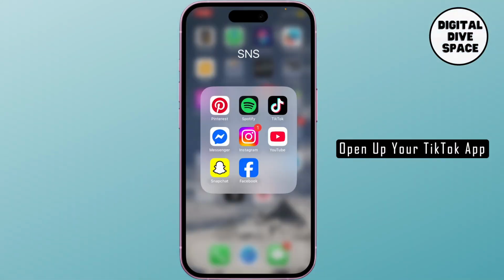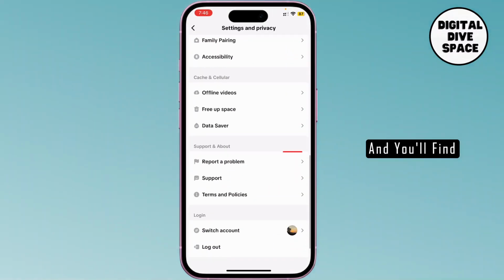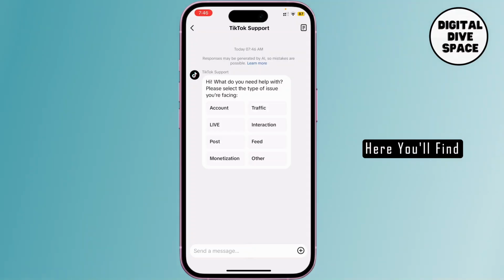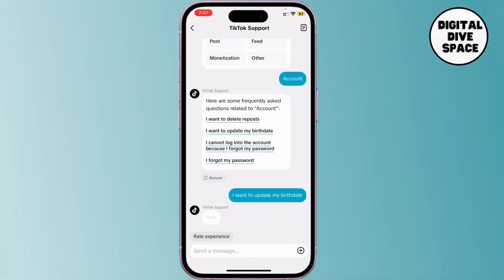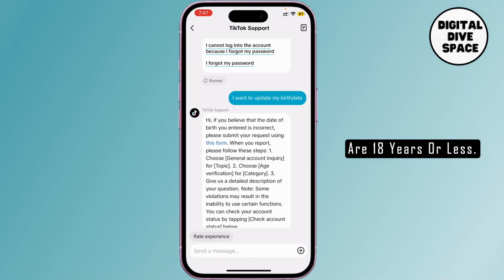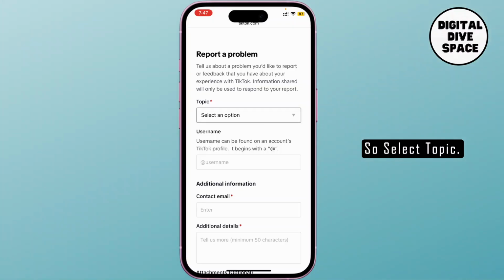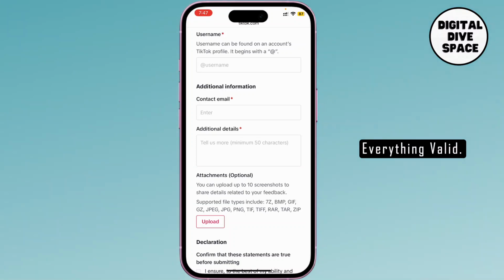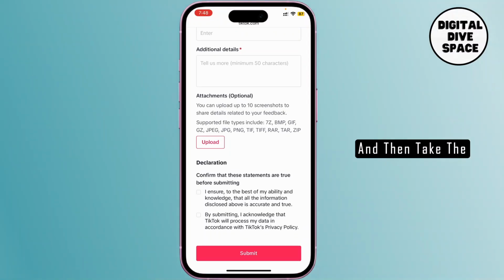HOW TO FIX A RESTRICTION IN TIKTOK ON IPHONE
Are you facing issues with a restriction in TikTok on iPhone? In this video, we’ll show you exactly how to fix a restriction in TikTok on iPhone, so you can get back to enjoying your favorite videos without any limits. Whether you’re dealing with account limitations, age restrictions, or temporary blocks, this guide will help you understand how to remove TikTok restrictions, unblock features, and troubleshoot issues on your iOS device. If you’ve been searching for ways to bypass TikTok restrictions, lift limits, or fix TikTok blocks on iPhone, this video has all the solutions you need.

In this video, you’ll learn:

How to identify why TikTok is restricting your account on iPhone

Steps to fix TikTok restrictions on iOS devices

How to remove temporary blocks or limitations

Tips to prevent future restrictions on TikTok

Ways to contact TikTok support for account issues

Quick tricks to regain full access to TikTok features